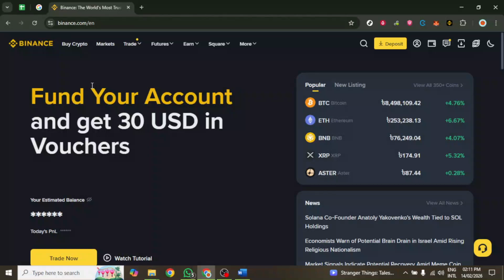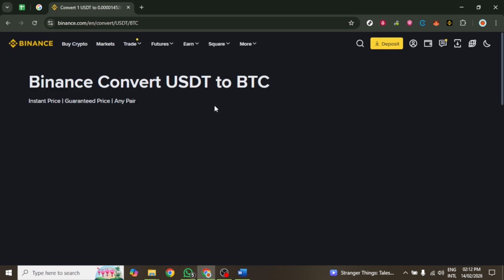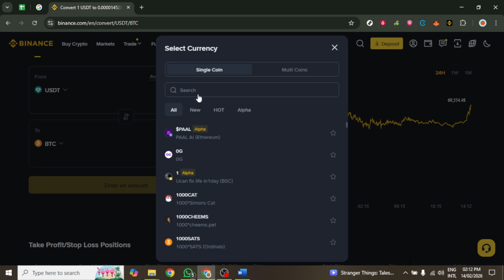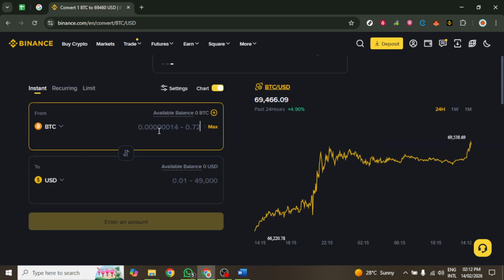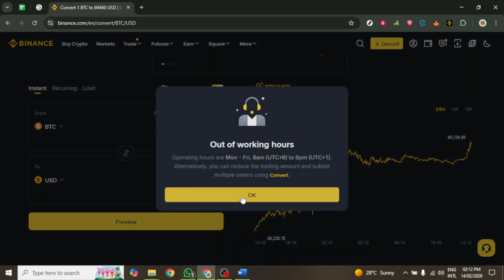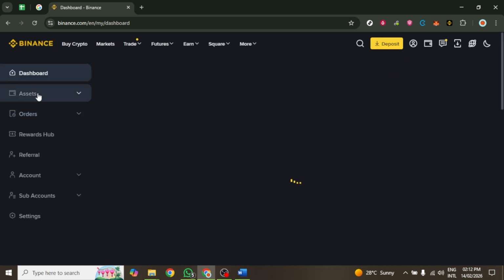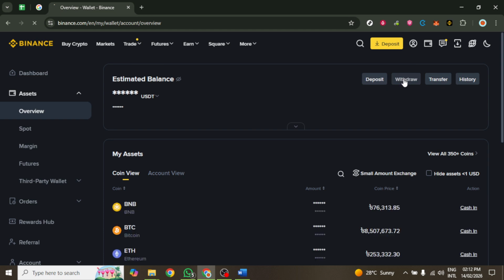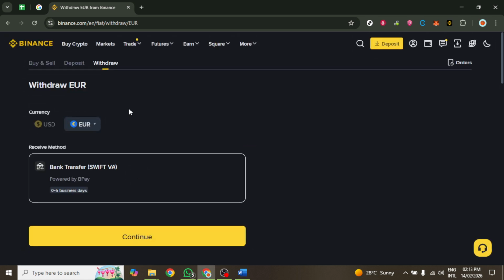How to cash out on Binance [FULL GUIDE]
In todays video we cover How to cash out on Binance